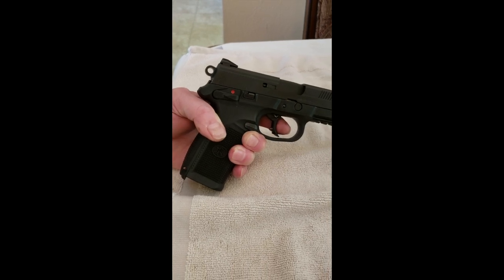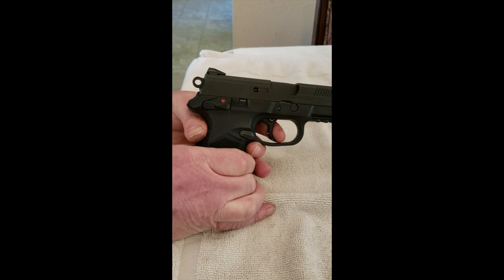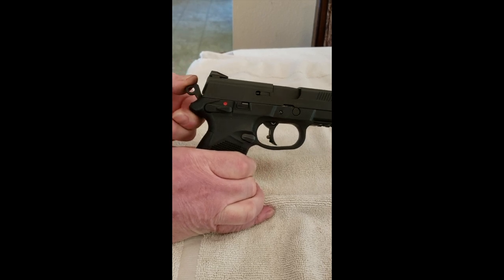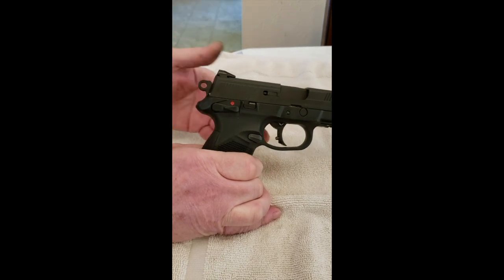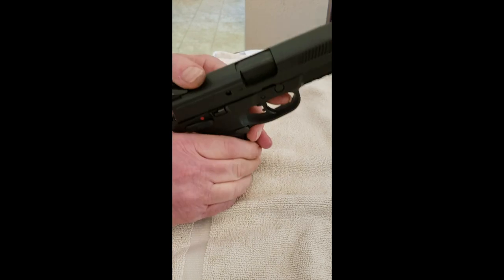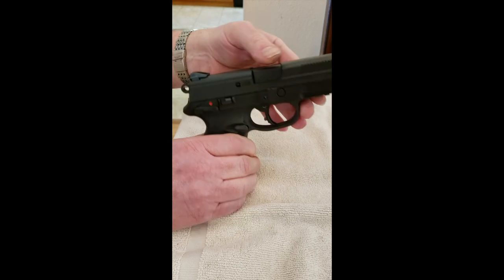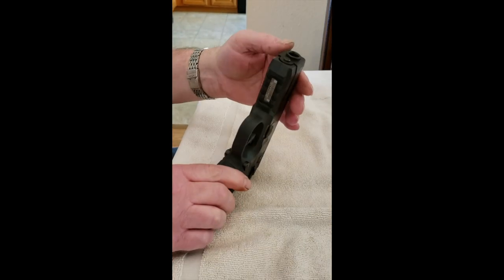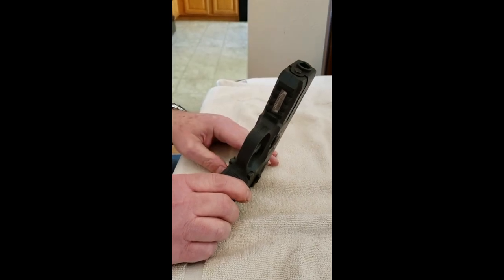FNH FNP FNX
This video describes trigger improvements made on the FN pistol platforms.